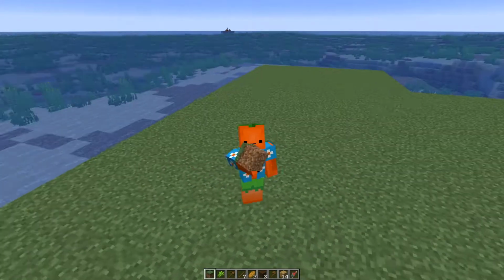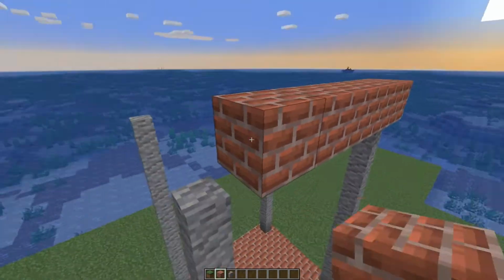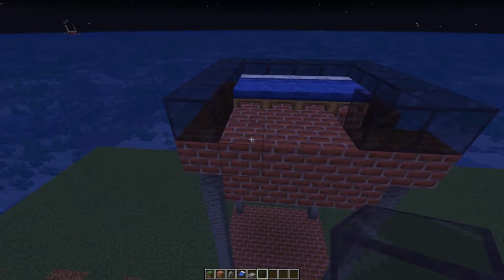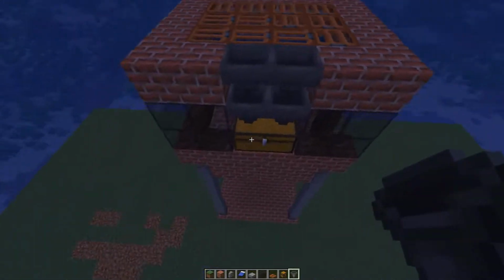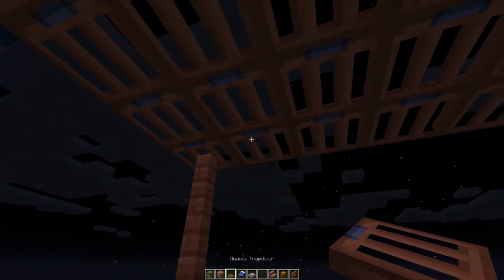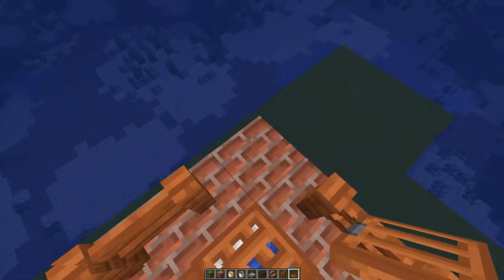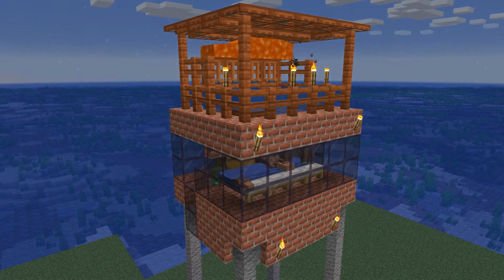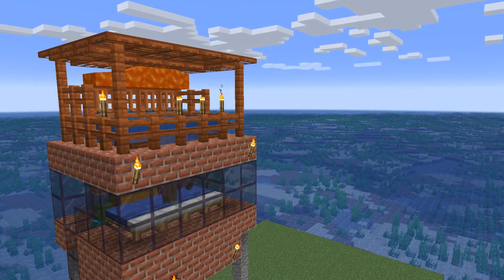Minecraft Iron Farm Automated Tutorial for Minecraft 1.17 | Small Easy Iron Farm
This is an automated iron farm that can be built in survival mode (video coming out soon)

What's your  favorite game of august 2021?

00:00 - Intro
00:33 - Farm Build
07:00 - Name Tag
7:18 - Conclusions